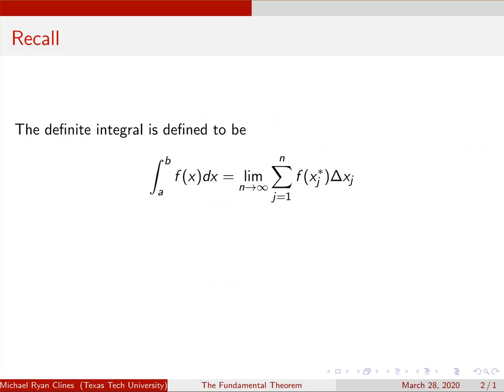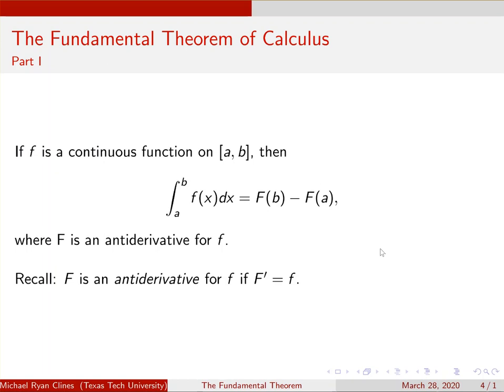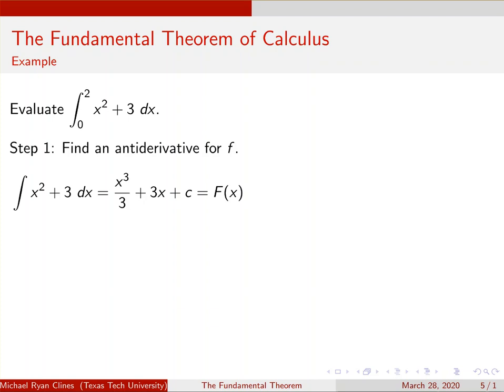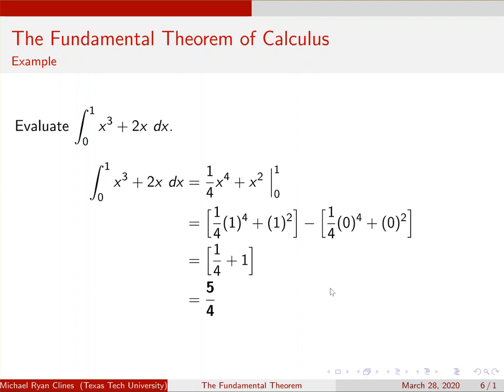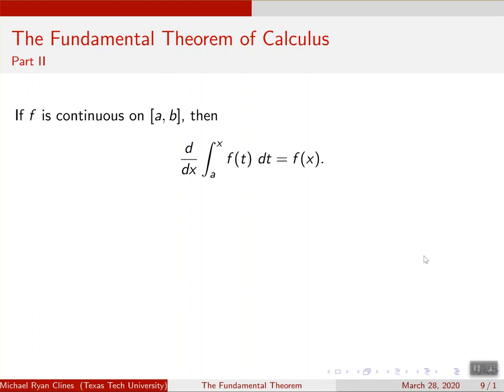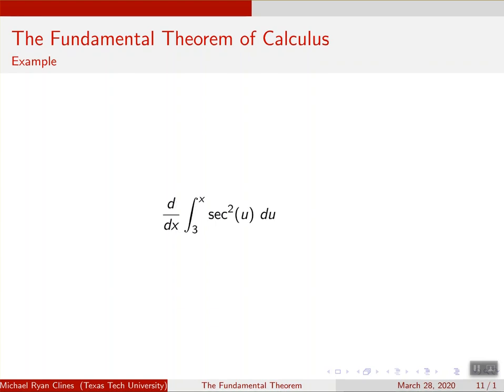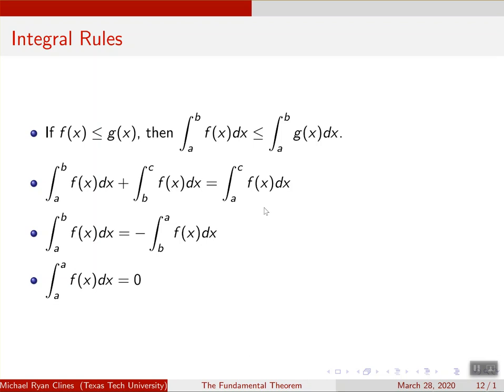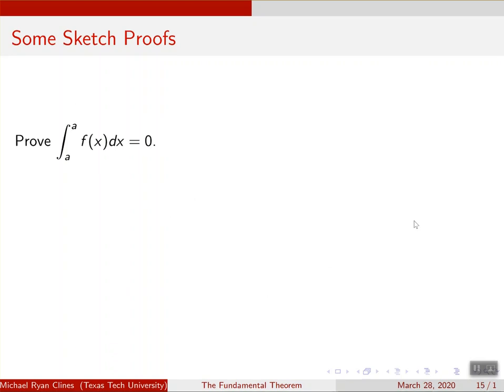Section 5.4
Lecture video on Section 5.4 over the Fundamental Theorem of Calculus